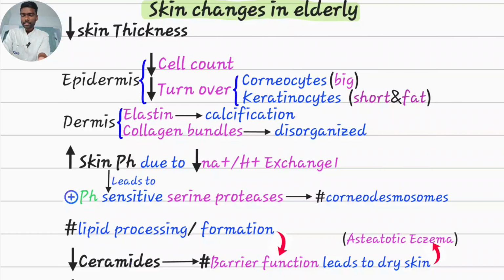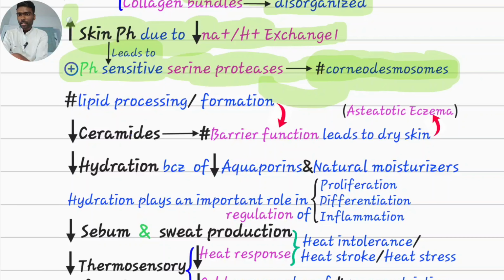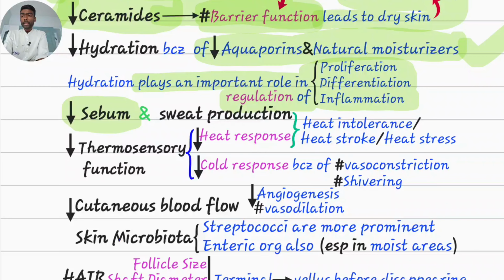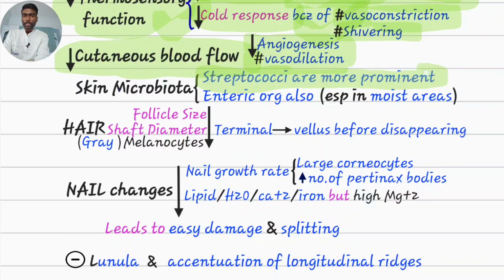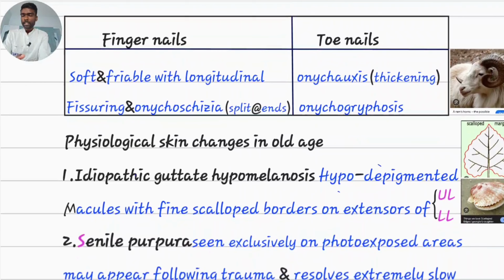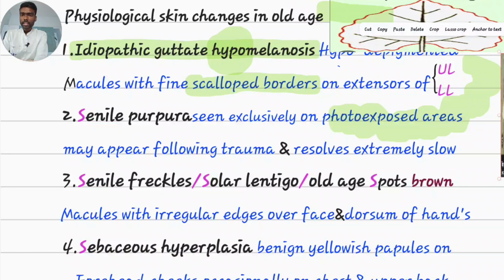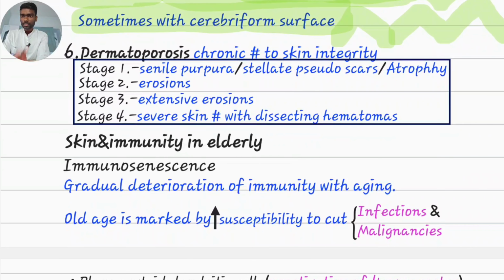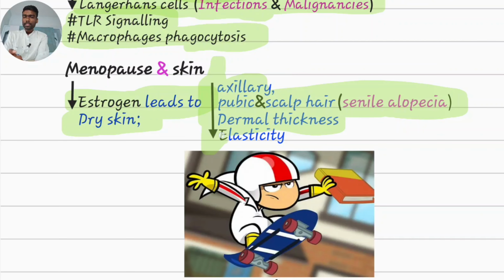Skin in Elderly | All Skin changes when one Ages | Dermatology Simplified in English!!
click the link above for pdf